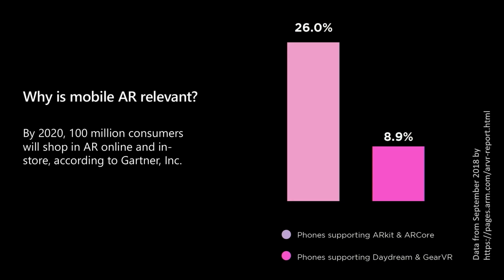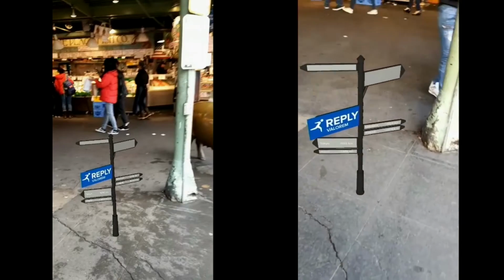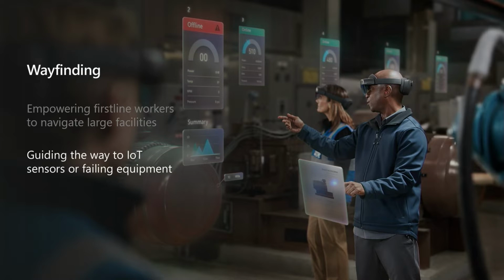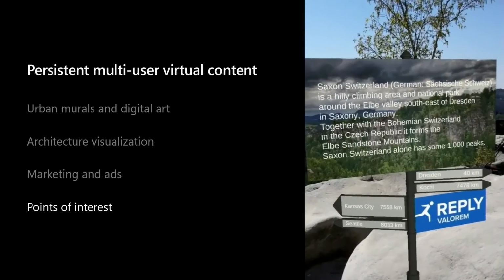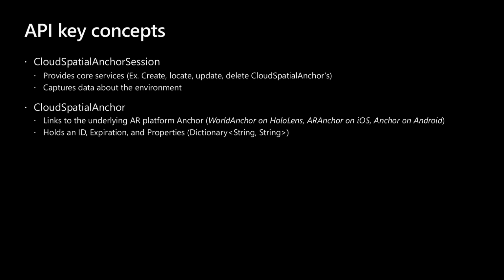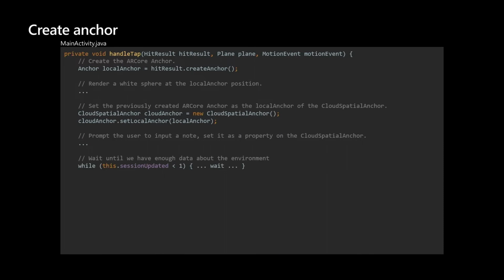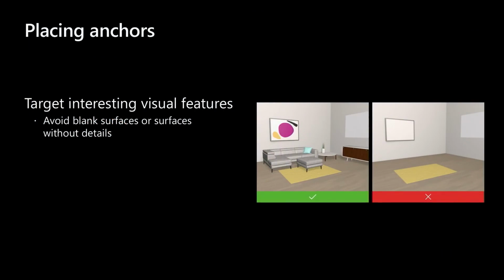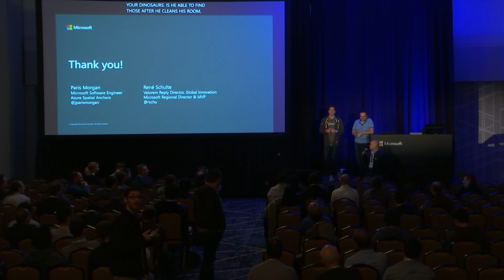Developing Mobile Augmented Reality (AR) Applications with Azure Spatial Anchors - BRK2034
Azure mixed reality services offers SDKs and services that make it easier to build spatially aware, enterprise ready, cross-platform applications for AR across HoloLens, iOS and Android. This session walks through how to develop a cross-platform mobile AR application with Azure mixed reality services.  You’ll learn how to build AR/MR apps for iOS and Android devices. We’ll cover how to use native mobile tools, middleware, and cloud services like Azure Spatial Anchors to build AR experiences people love. Join this session to dive deep into a specific application scenario, learn best practices, how to avoid common pitfalls, and how the cloud can accelerate your development and innovation.